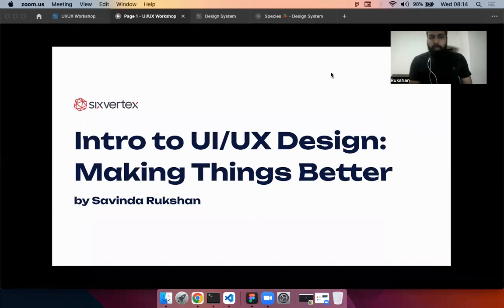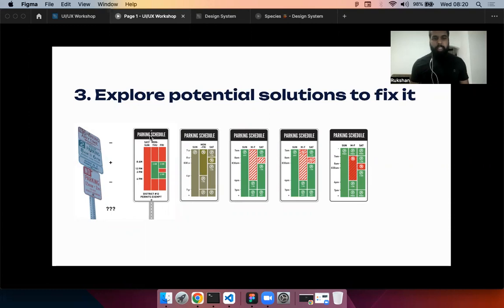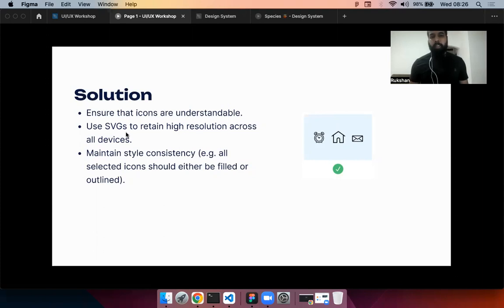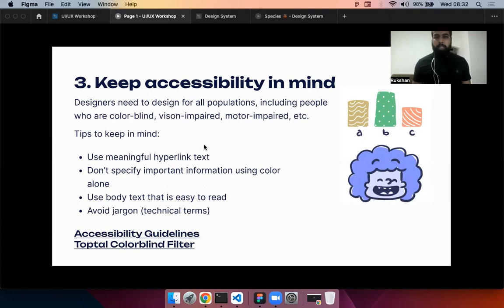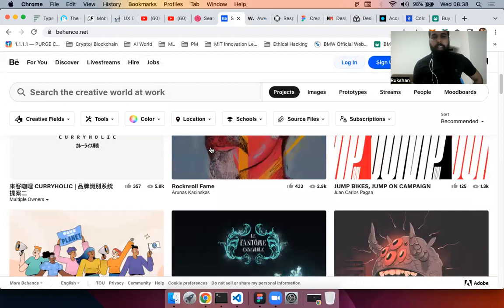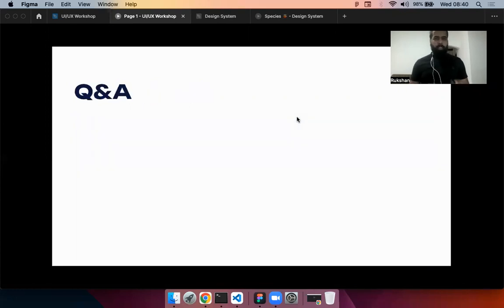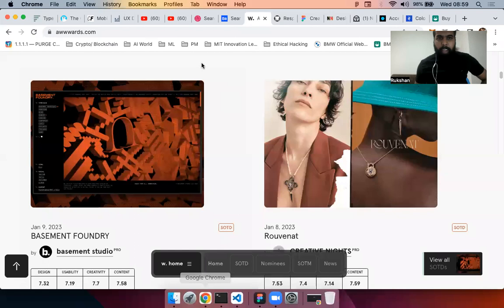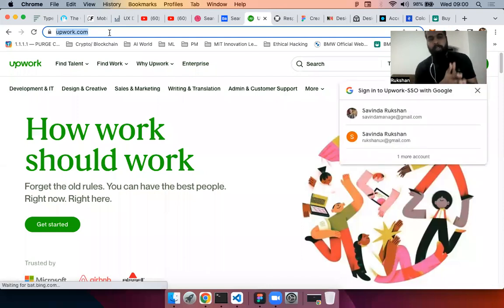UI/UX Design - Making things better (UI/UX Workshop)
Join us for an immersive UI/UX workshop tailored for university students! In this interactive session, we'll dive deep into the practical applications of UI/UX design and explore how it can revolutionize products and experiences. From enhancing usability to elevating user satisfaction, we'll uncover the secrets to making things better with UI/UX. Plus, don't miss out on the engaging Q&A session where you can get your burning questions answered by industry experts. Whether you're a budding designer or simply curious about the world of UI/UX, this workshop is your gateway to unlocking design excellence. Don't miss out on this opportunity to level up your skills and ignite your passion for design!